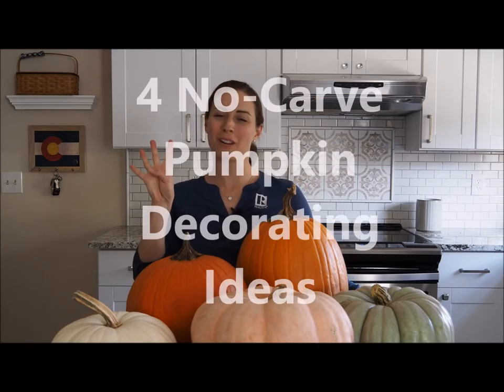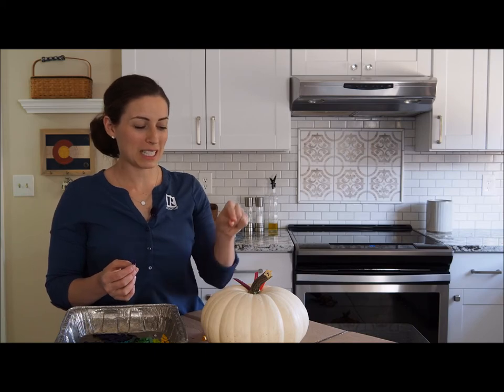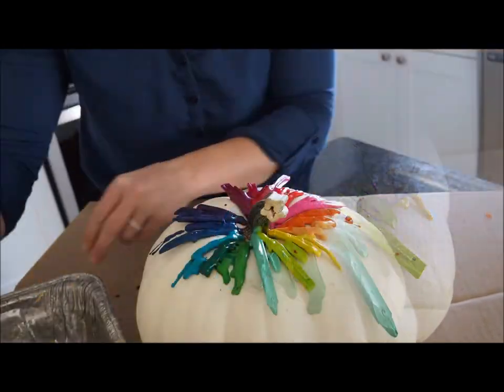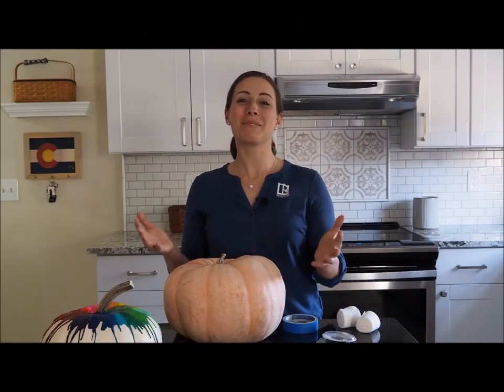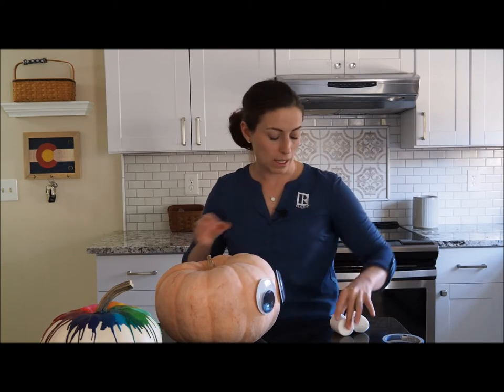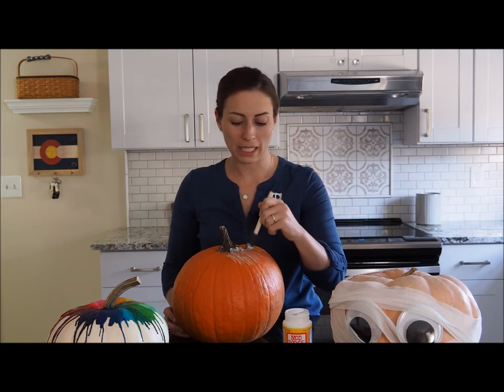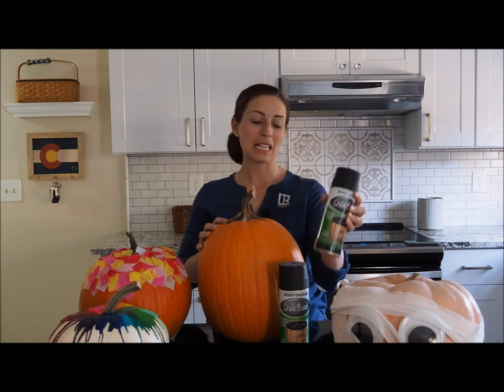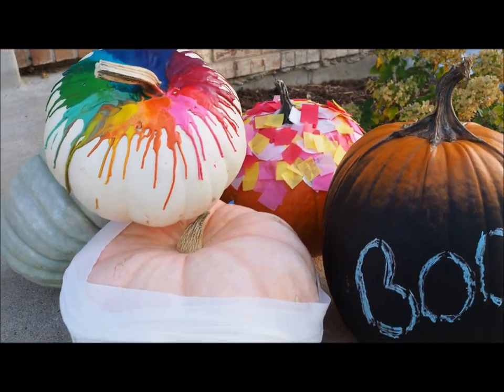No Carve Pumpkin Decorating Ideas | Fall Decor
Time to get festive!?  Here are our Top 4 No-Carve Pumpkin Decorating Ideas for this Fall.  We hope you get some inspiration and wish you a happy fall!

Buy & Sell Smart with Lydia Golesh, a licensed REALTOR® with the Golesh Team and Keller Williams DTC.*  She sold more than 25 million dollars in real estate in 2019 and is ranked one of the states Top 1% of Realtors!**

Check out @goleshteam on Instagram or Facebook for daily updates and be sure to check out their

**Source: Firm Reports.